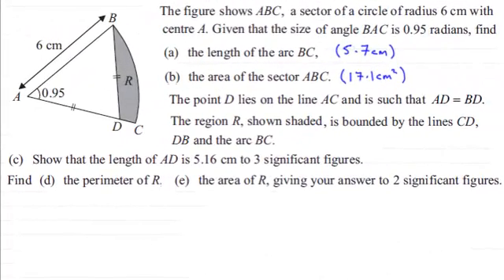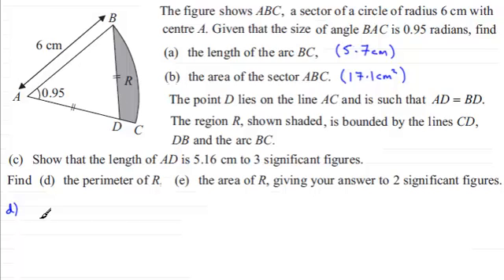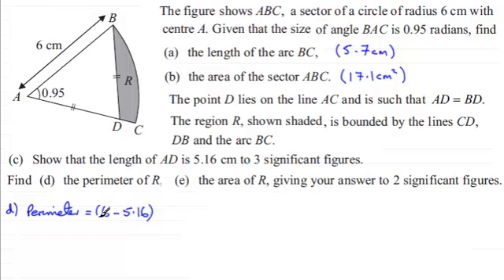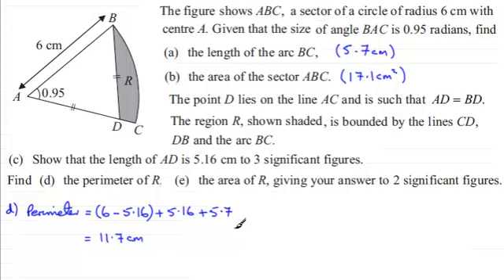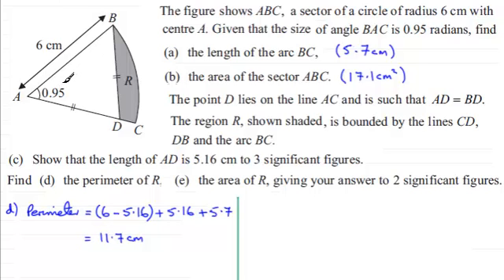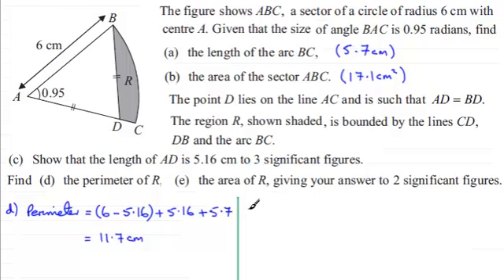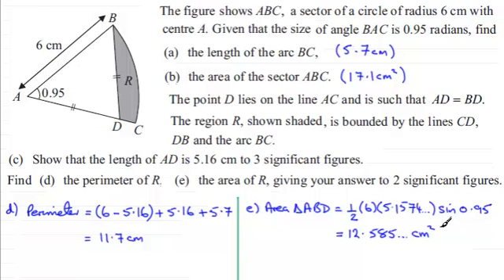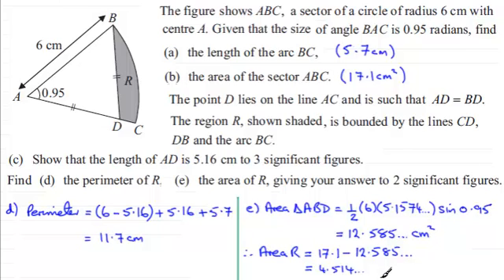C2 Edexcel January 2012 Q7(d)(e) : ExamSolutions Maths Revision